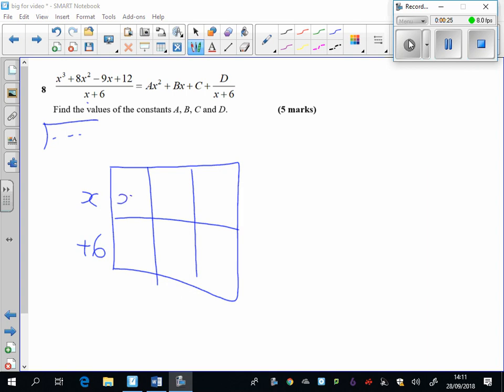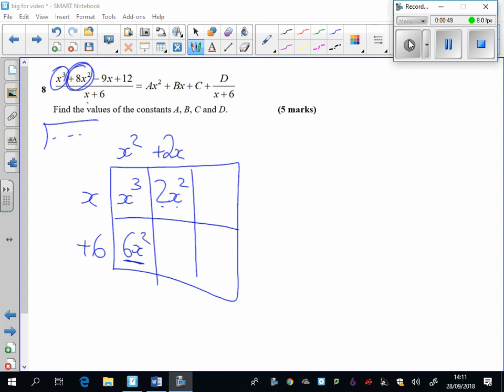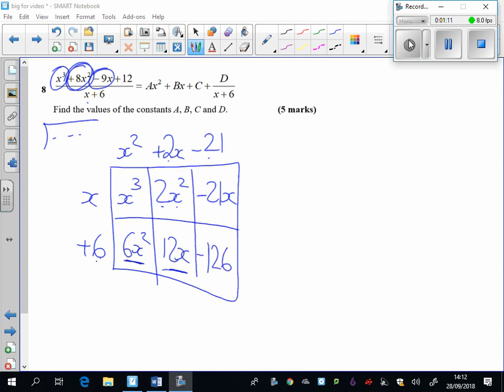A2 Autumn Test Q8